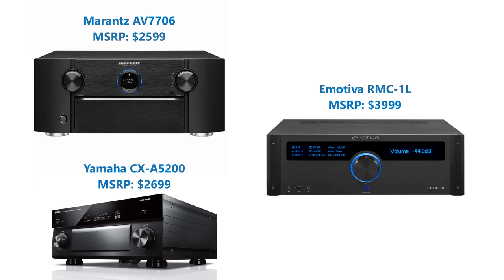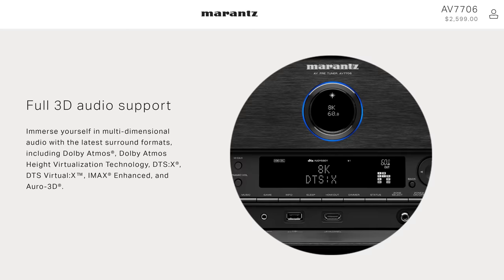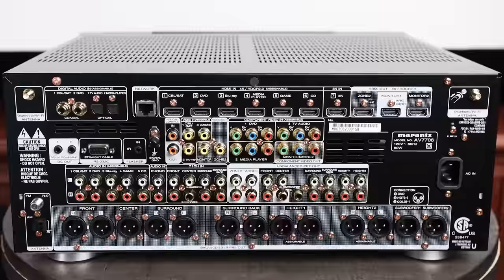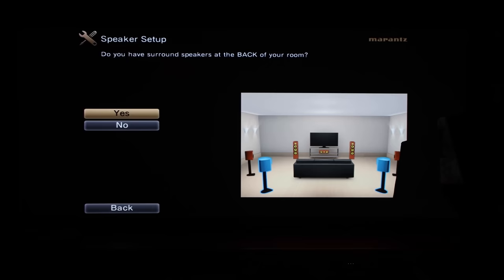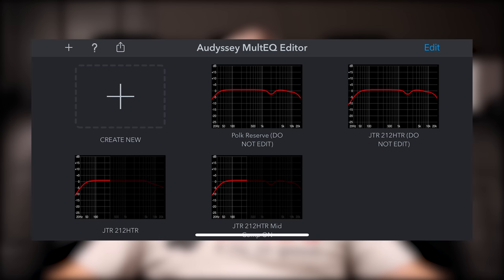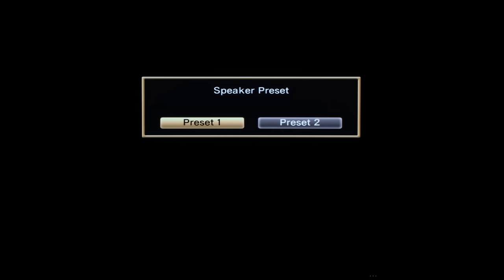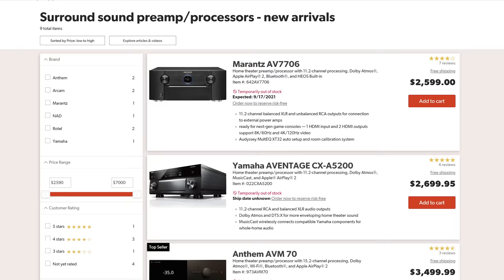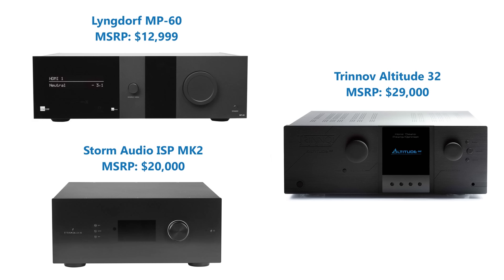A Marantz Processor That CONTINUES to Impress Me | Marantz AV7706 Review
The Marantz AV7706 has been my daily driver in my home theater for the past 5 months and it STILL continues to impress me with it's performance.

Marantz Processors:
Marantz AV7705
Marantz AV7706
Marantz AV8805

PS5

Misc:
14 gauge Speaker Wire